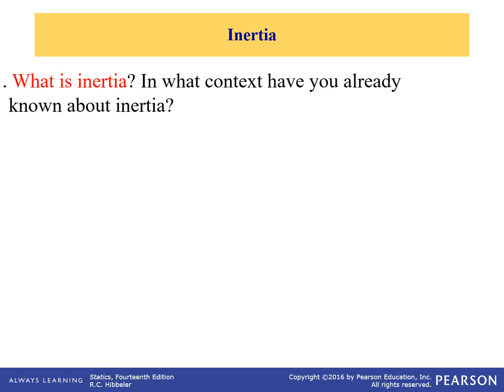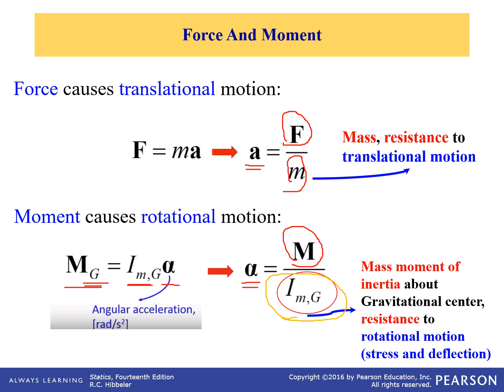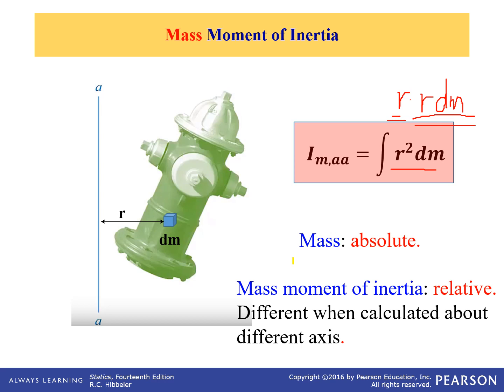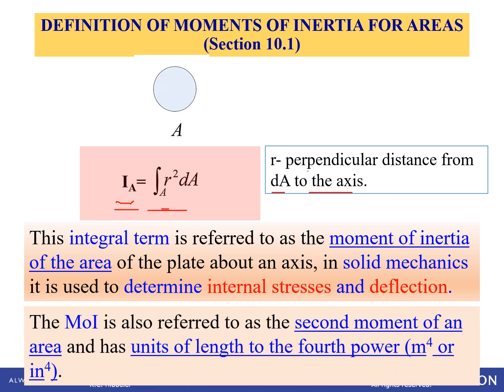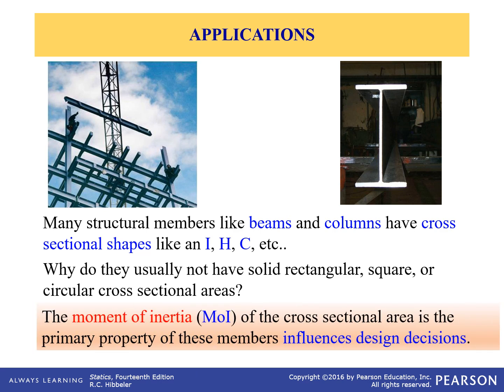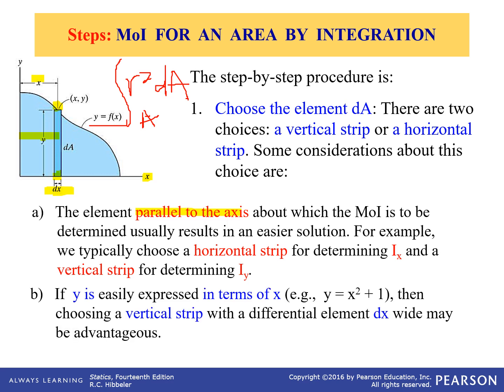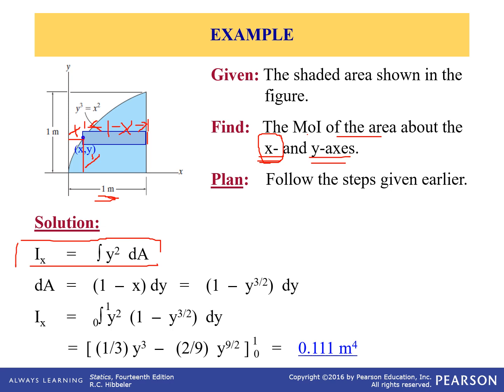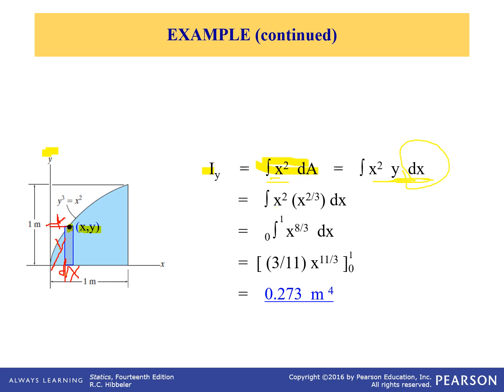ENGR&214_Ch10 1 Area Moment of Inertia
a) To introduce the concept of moment of inertia (MoI)
b) Define the moments of inertia (MoI) for an area.
c) Determine the MoI for an area by integration.